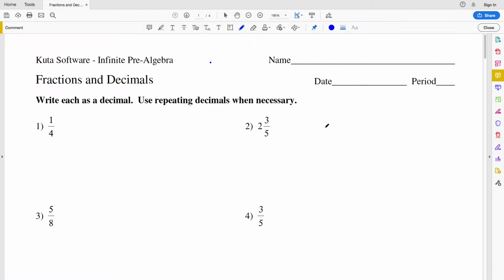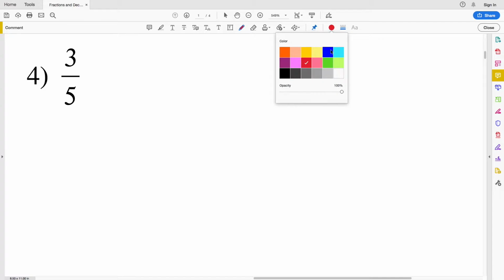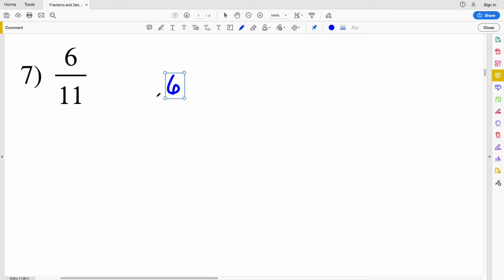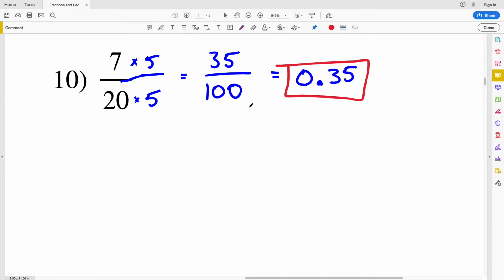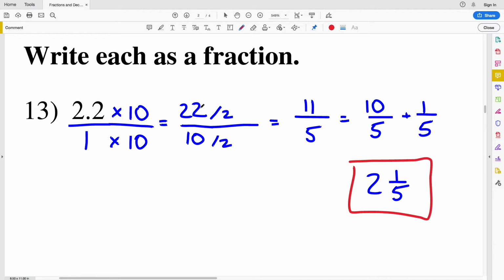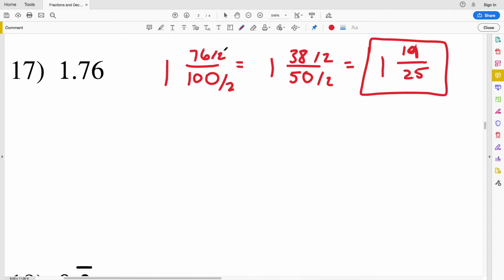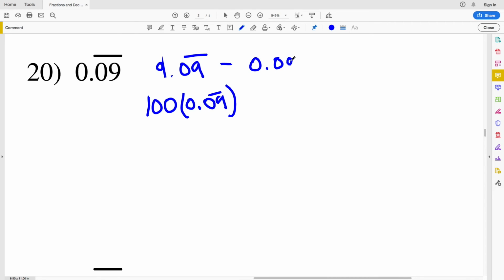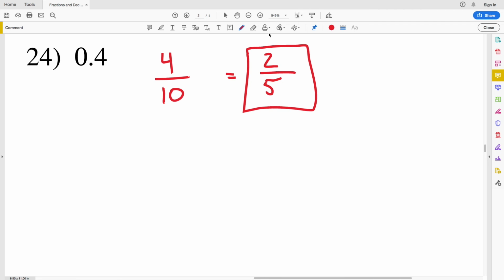KutaSoftware: PreAlgebra- Converting Between Fractions And Decimals